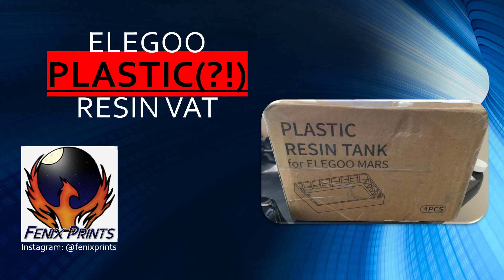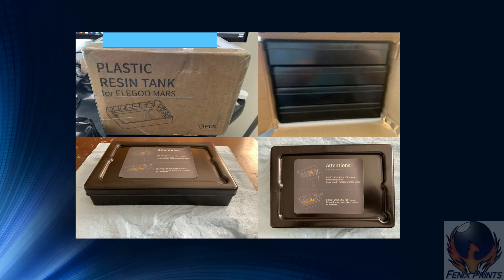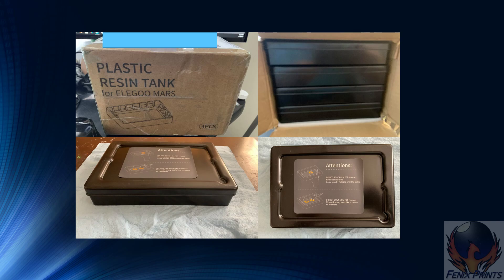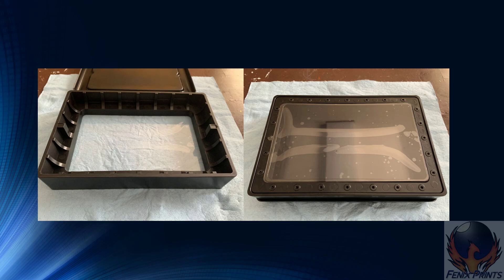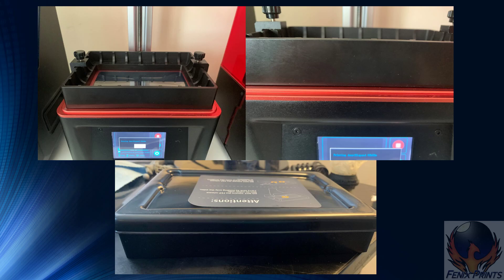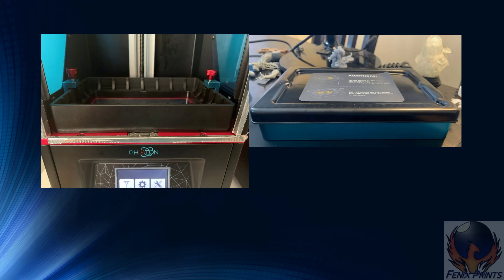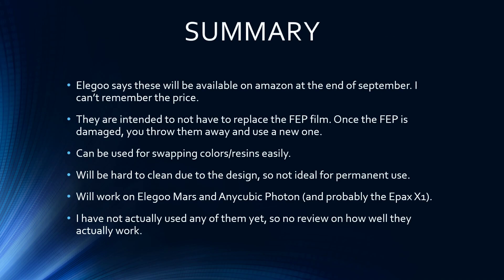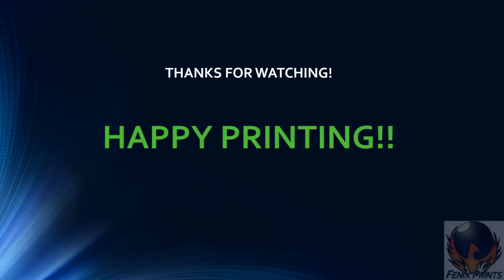Sneak Peek at the NEW Elegoo Plastic Resin Vat! PLASTIC?!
**UPDATE! As many people have probably noticed, this was not available at the end of September. According to the last announcement from Elegoo on the subject, it will be closer to October 10!**

This is a sneak peek at the new plastic resin vats, some of my thoughts on them, and so you can get an idea if this is something that you might want to pick up!

I own several of their products and am in contact with them periodically about their products. They offered to send me these vats free of charge to go along with the beta unit I already did a video on, as part of their giveaway. I'm happy to give you sneak peeks at what I know is new, but I'm not being reimbursed to do so.

HAPPY PRINTING!